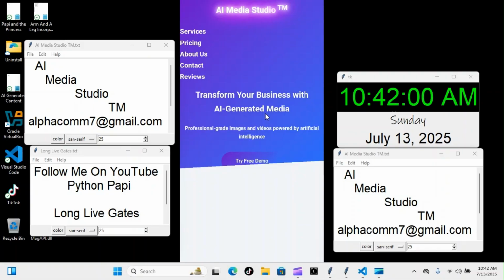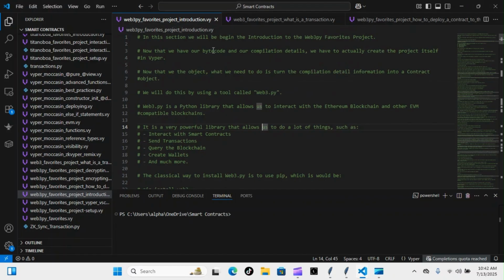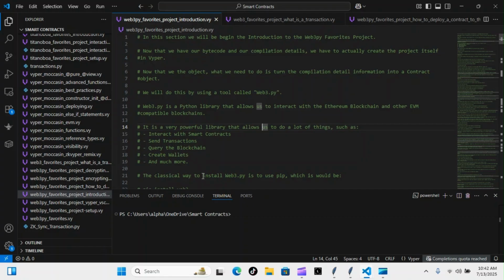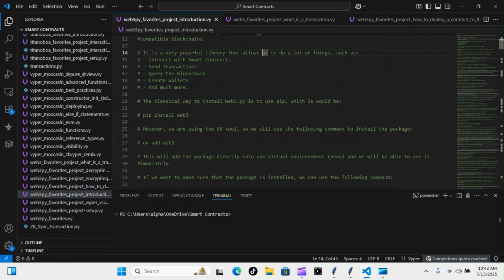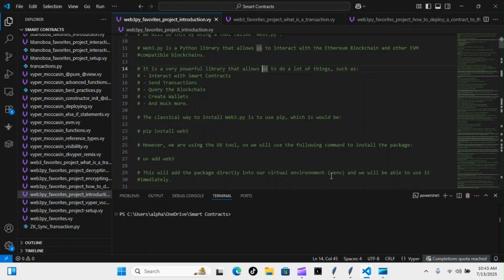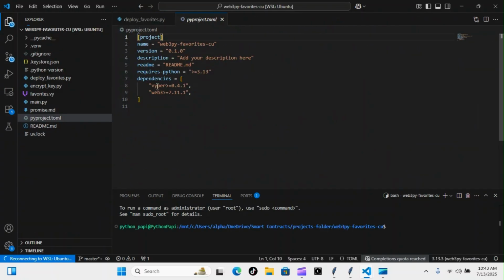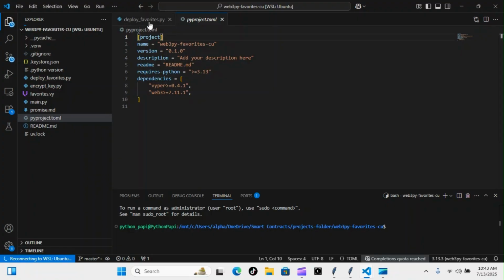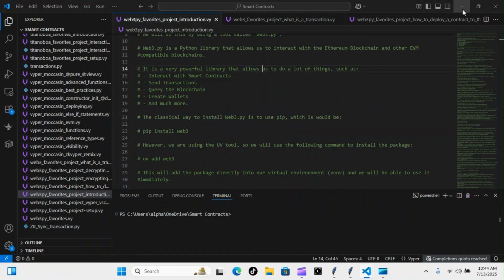Python Papi / Smart Contracts -Web3Py Favorites - Day 13